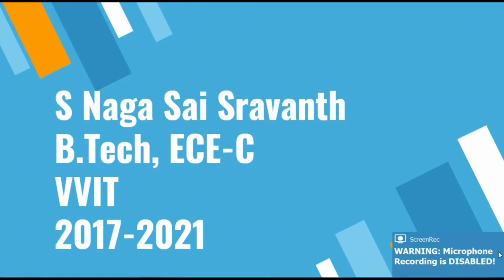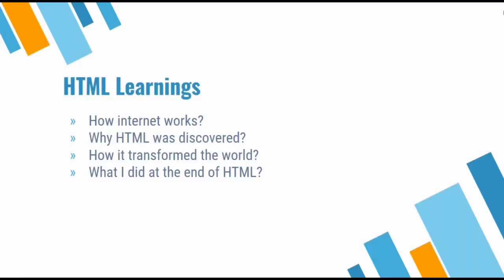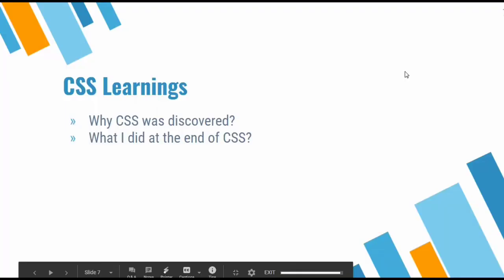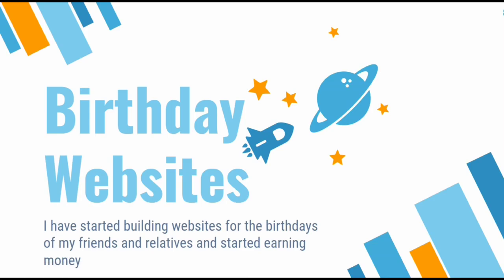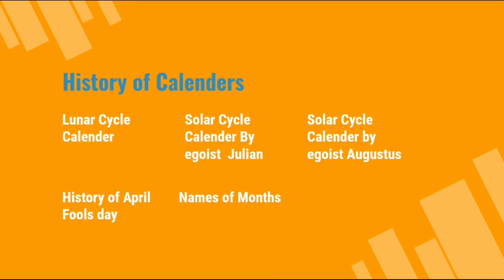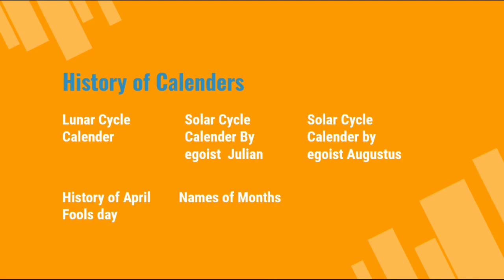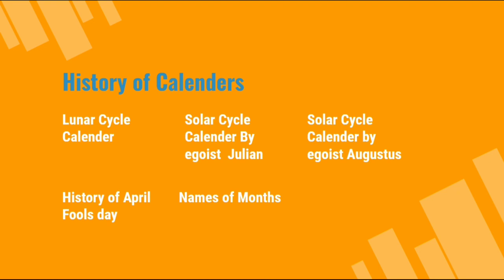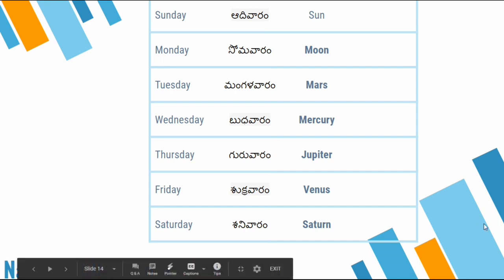L4G Coursera Learning Outcome - S. Naga Sai Sravanth (17BQ1A04F4) of III ECE-C, VVIT.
In this video, Sravanth talks about his experiences learning courses on Coursera platform and discusses his learning outcomes in 'Web Development for Everybody (Specialization)' and 'Astronomy: Exploring Space and Time' courses.